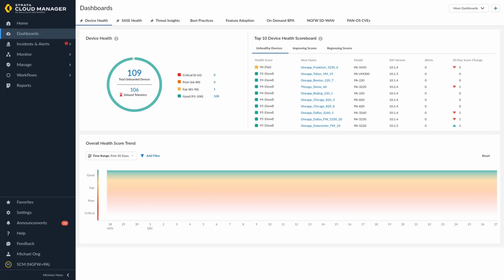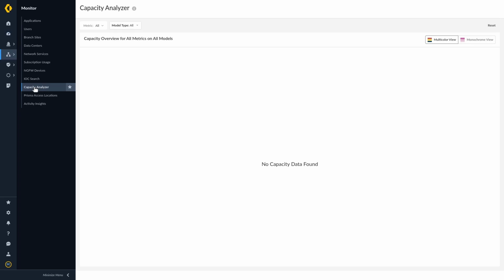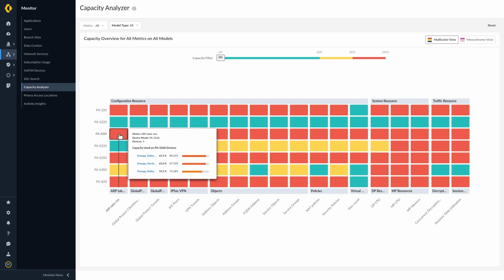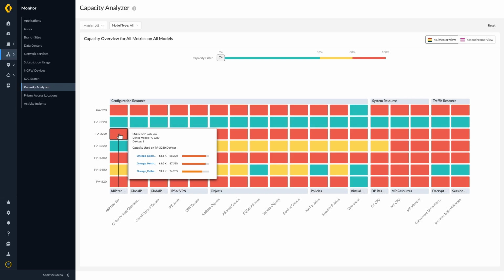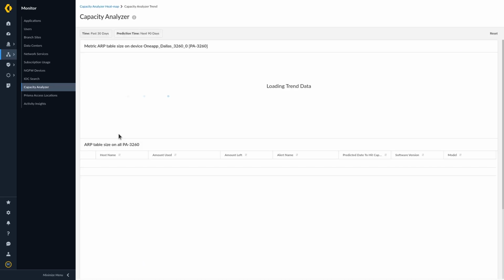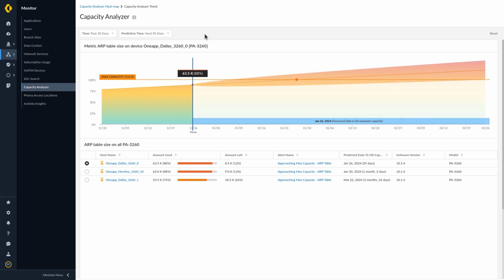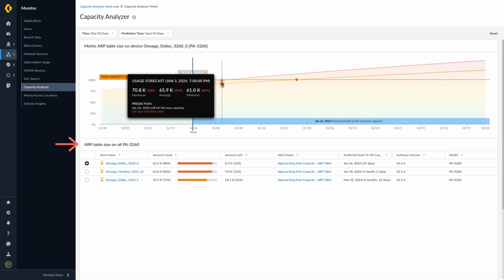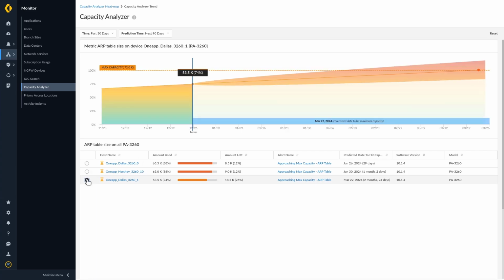TechDocs: Analyze Metric Capacity in Strata Cloud Manager